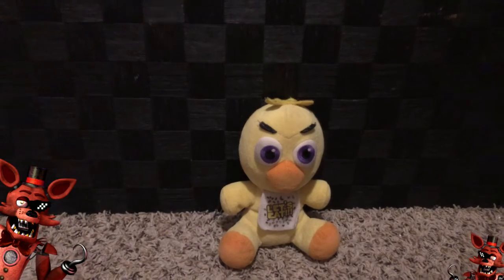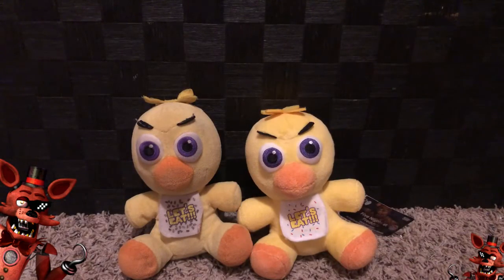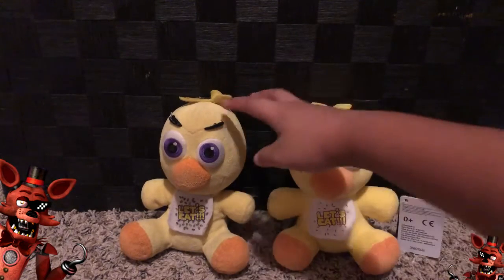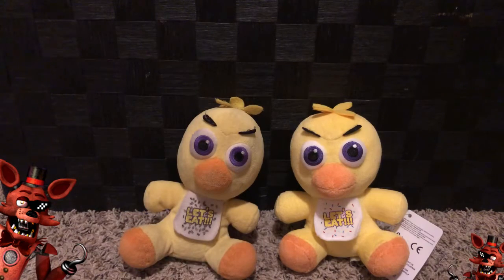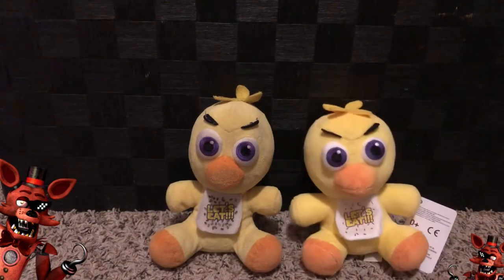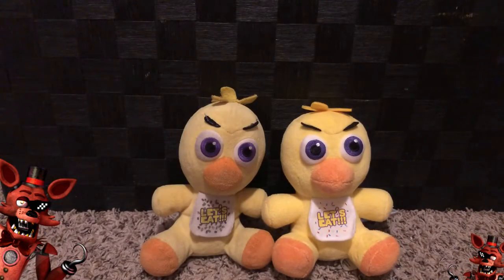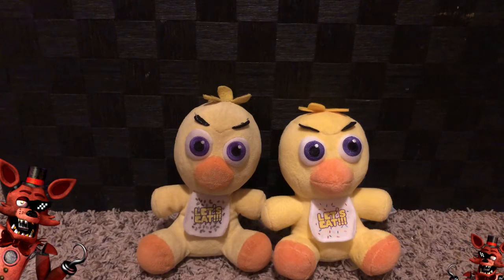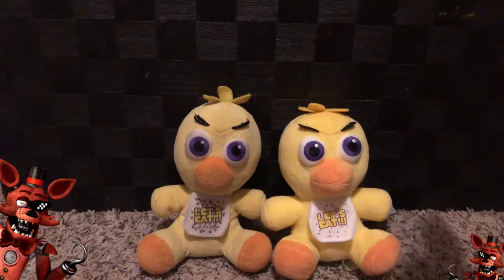Comparing 2016 chica plush and 2020 chica plush | fnaf plush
Like sub
And which chica plush should I use
Sorry for bad quality